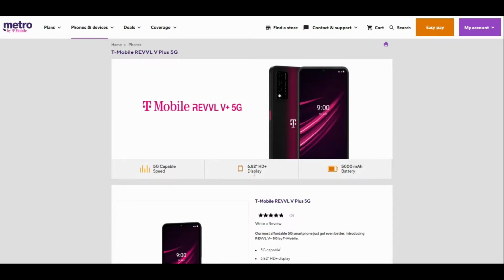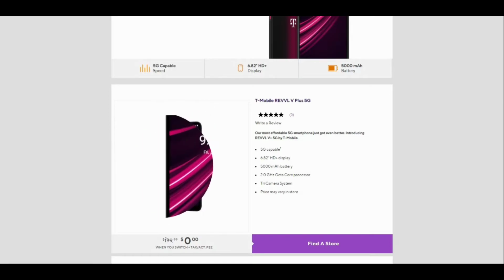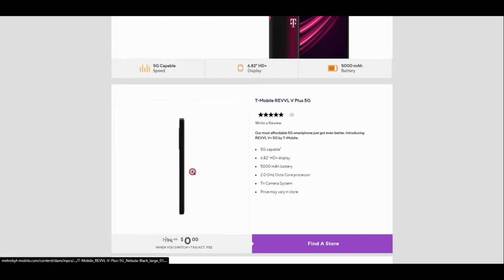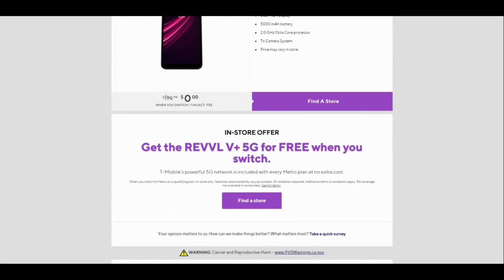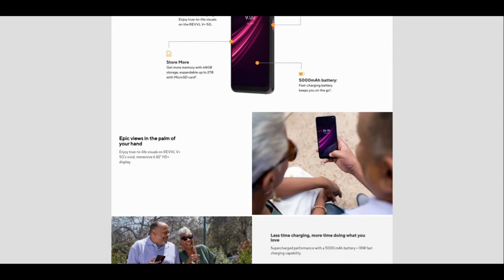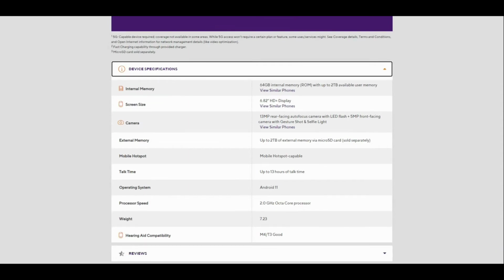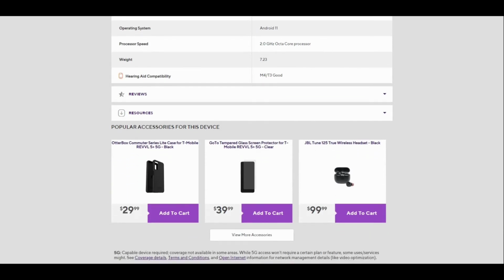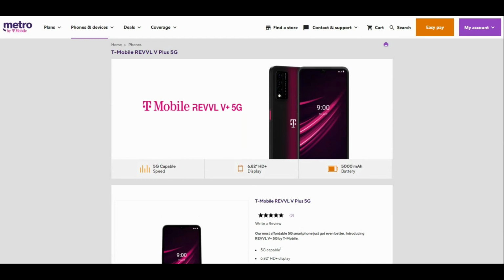T-Mobile REVVL V+ 5G | Metro™ by T-Mobile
T-Mobile REVVL V+ 5G:

Price: $0 (port-in) $199.99 (retail)